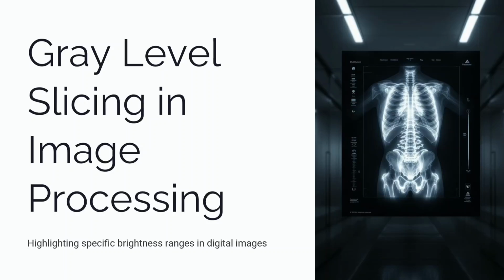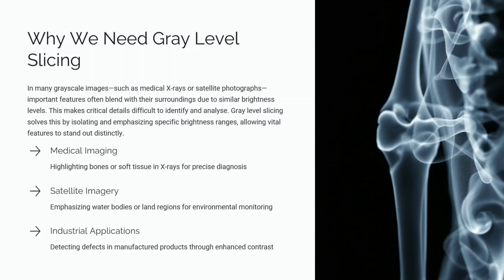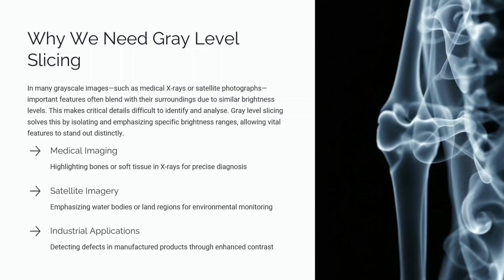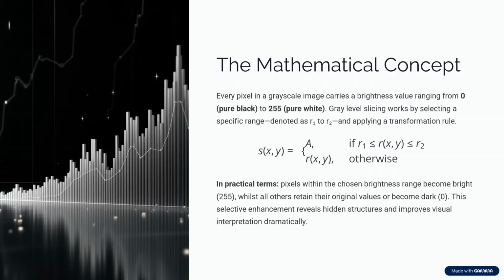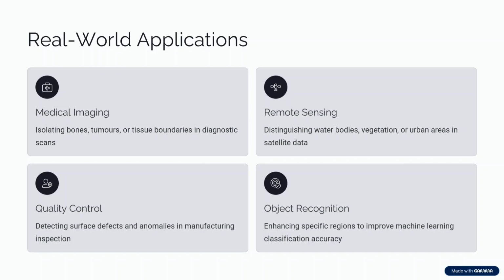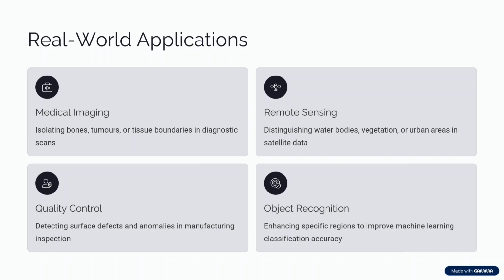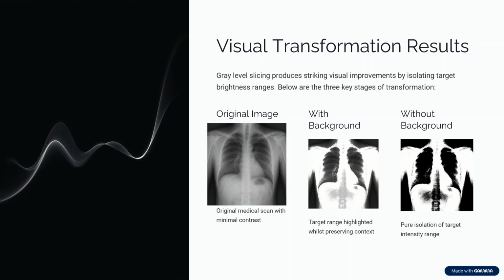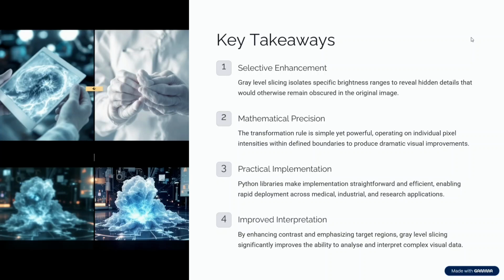GRAY LEVEL SLICING IN IMAGE PROCESSING